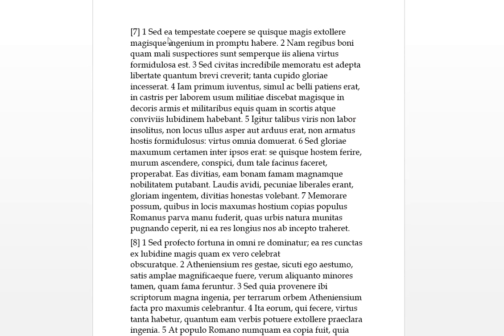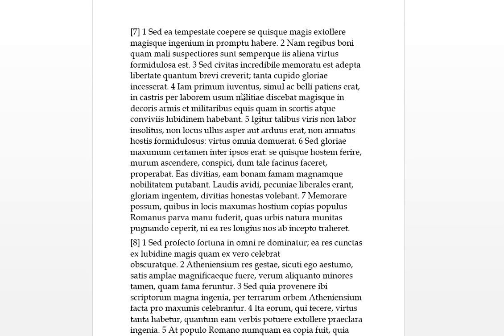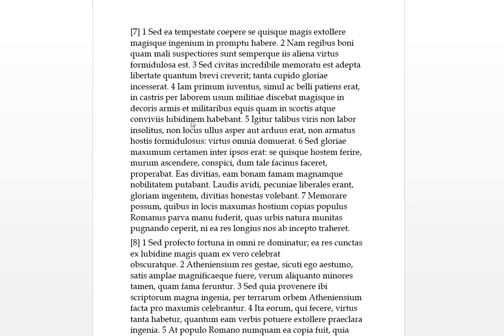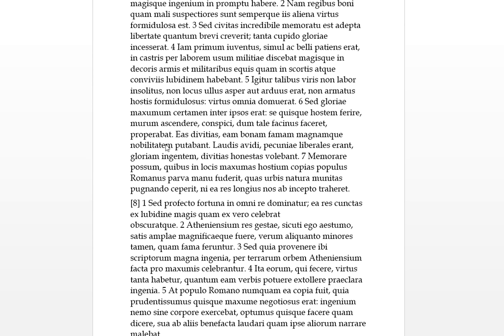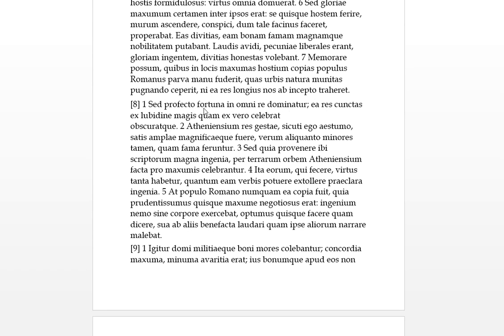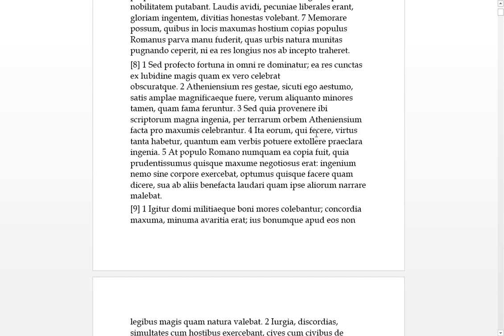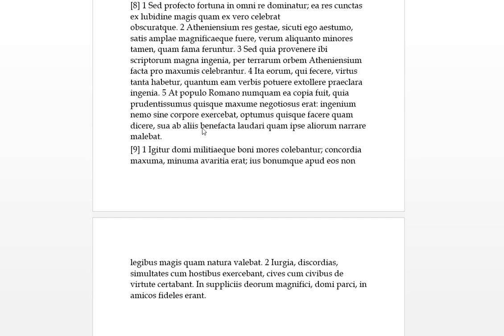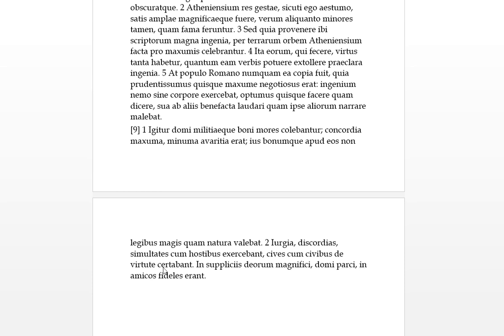Sallust 4 Bellum De Coniuratione Catilinae Latin